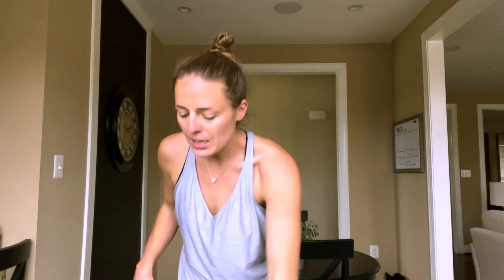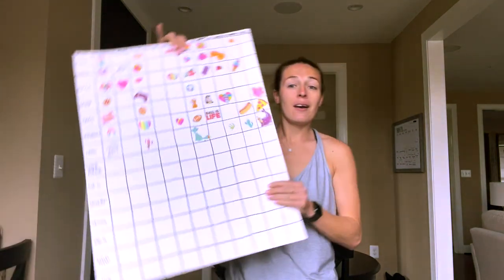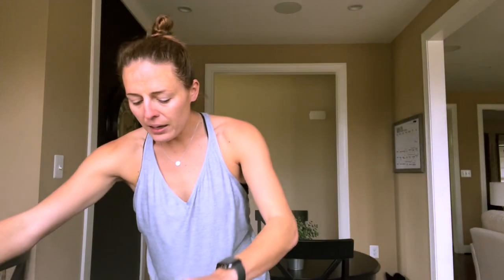The Little Things Chart | For Lacrosse Coaches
My Favorite Lax Gear:
Follow me on the social medias...